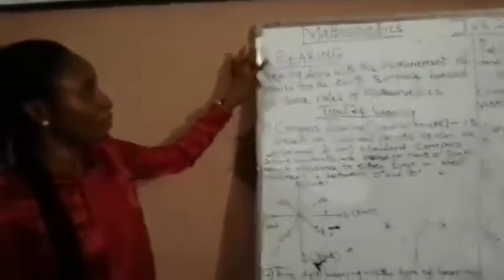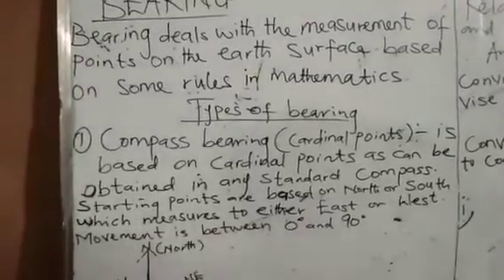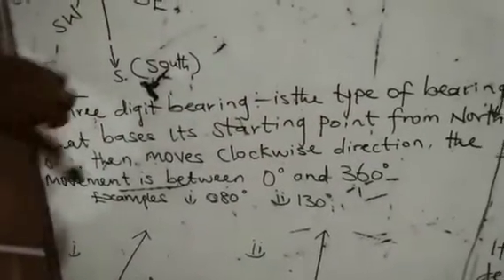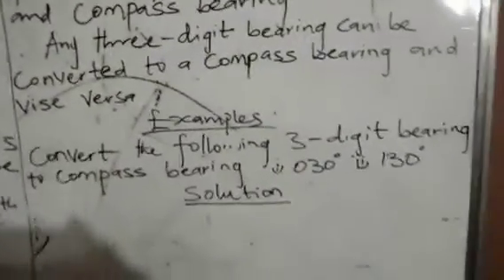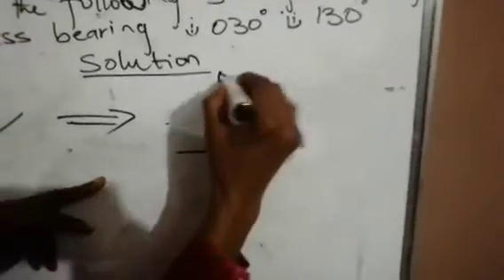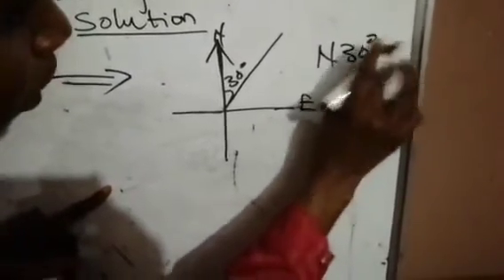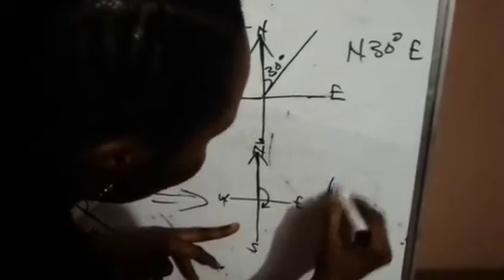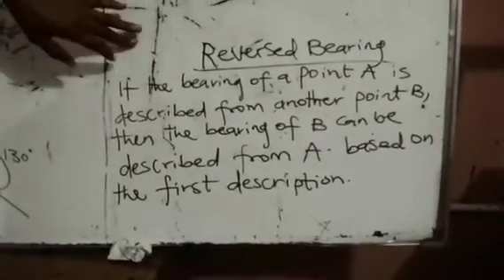ICIC ONLINE TEACHING & LEARNING MATHEMATICS:- JSS2 BEARING.